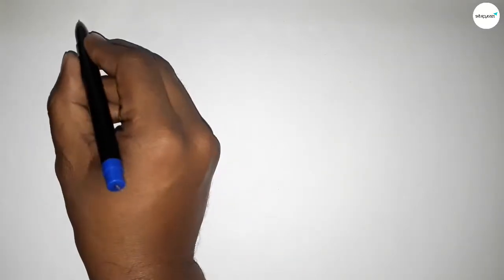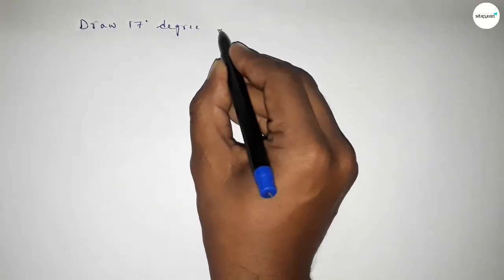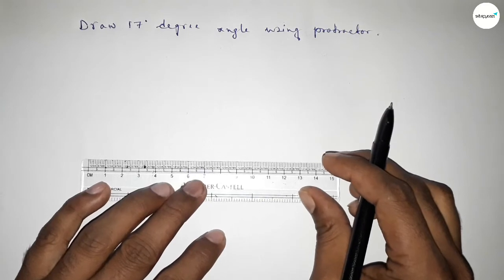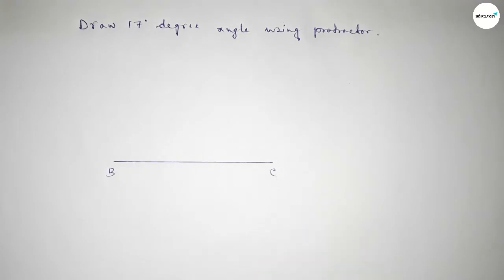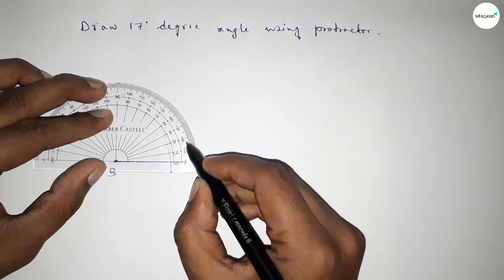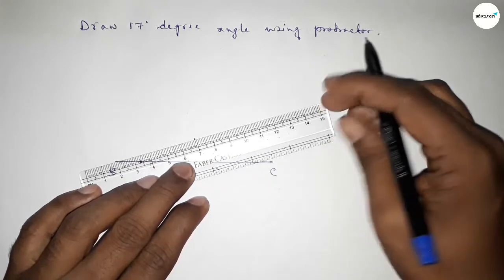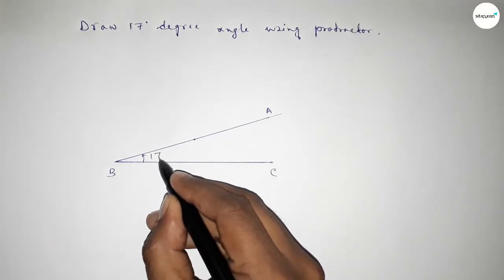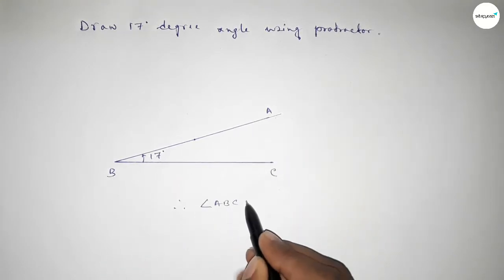How to draw 17 degree angle using protractor. shsirclasses.